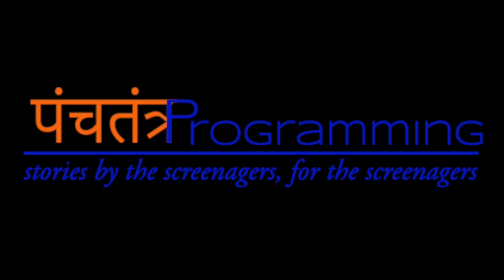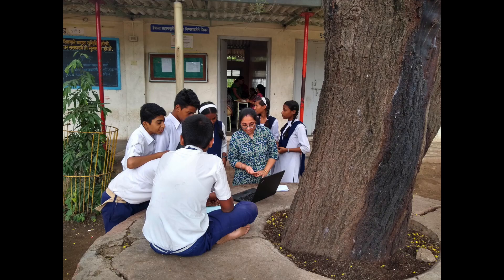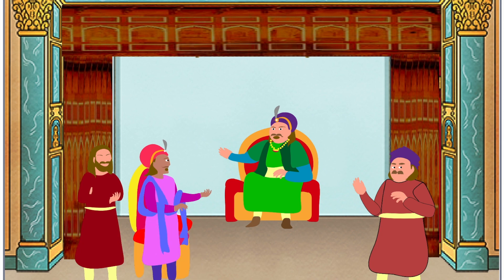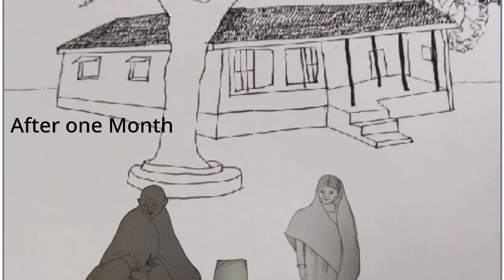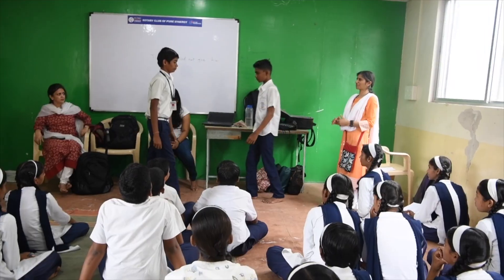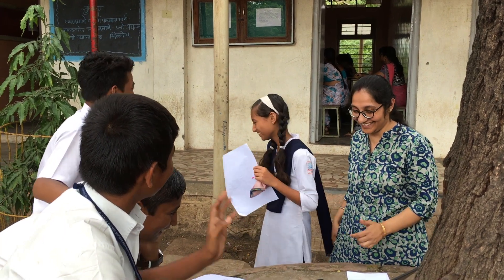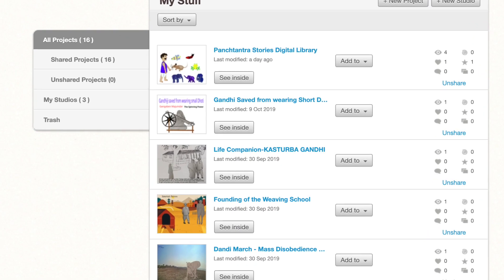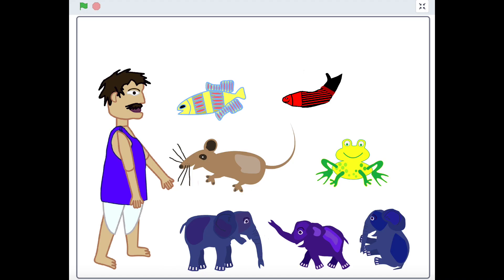Program Introduction by Shweta Gupta, Founder, Panchatantra Programming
This is a brief introduction to Panchatantra Programming and what it does.
All the stories in this channel are created by children.

Panchatantra Programming enables children to become story-tellers, creative thinkers, game designers, and programmers. To Create and Publish Your own Stories and Games

~ to bring Global Relevant Skills to our children across sections, states, cities, towns of our country
~ to bring innovation into education and teach children in ways that give them the nourishment to their brains and sparkles in their eyes
~ to address the 4 Cs that are important for the world where children are growing up; delivered through Integrated learning; Communication, Coding, Creativity, Collaboration

YOU TUBE CAMP STORY LINKS

All stories on the Channel are digitally created by children.

Classic Panchatantra Adaptations Created by Children in English and Marathi

Akbar-Birbal Playlist | Digital Stories by Children, their very first Panchatantra Programming Story

Mahatma Gandhi Digital Stories by Children as part of Level 1 Introductory Series